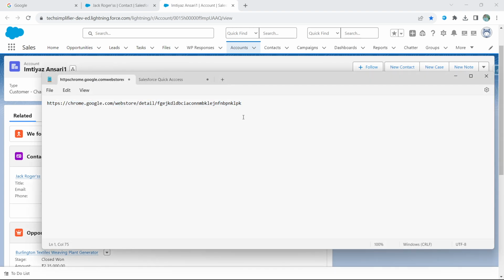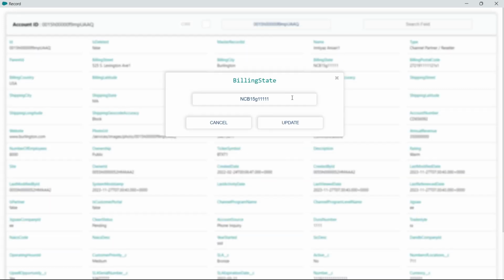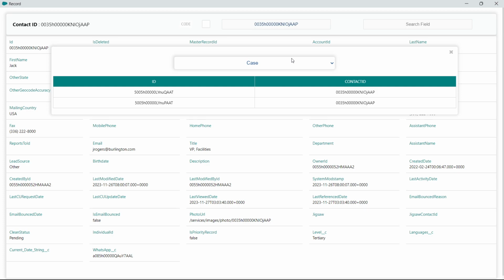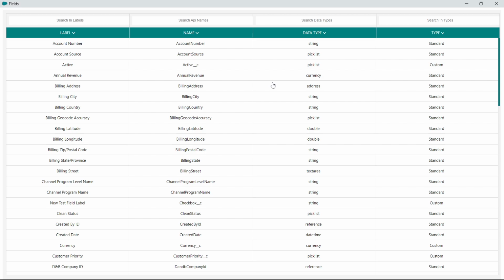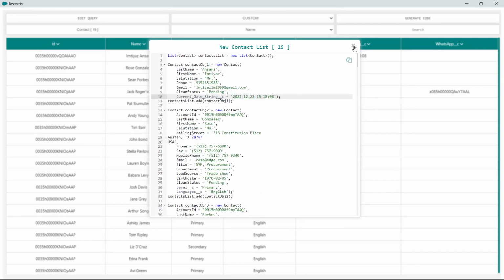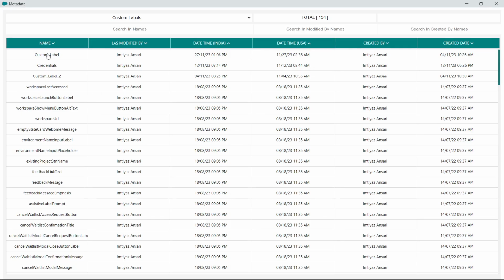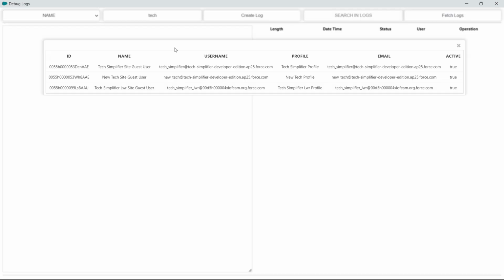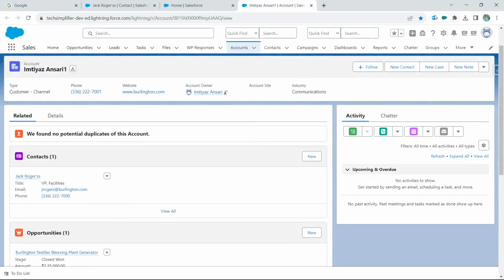Salesforce Quick Access Chrome Extension - Explained | Salesforce quick Metadata, Records and Debugs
Extension By @Imtiyaz_Ansari
This is Salesforce Quick Access and helper extension for salesforce developers to quickly check salesforce metadata like apex, lwc, email templates, custom labels, vf pages and components and many more, and also  view records table, view record and edit records and create debug logs, search view and many more inside.